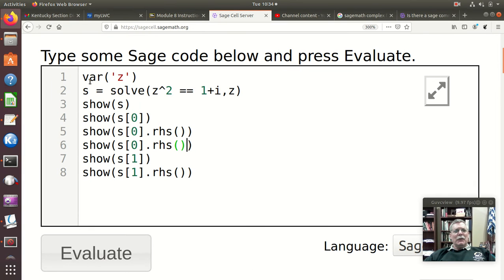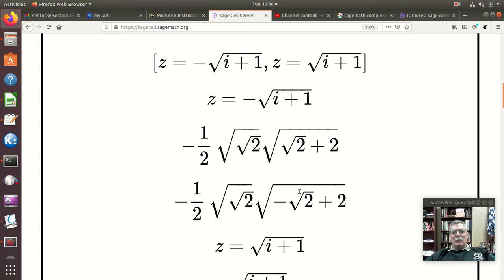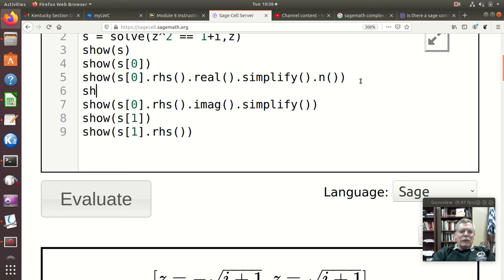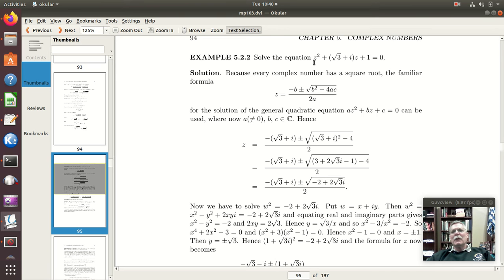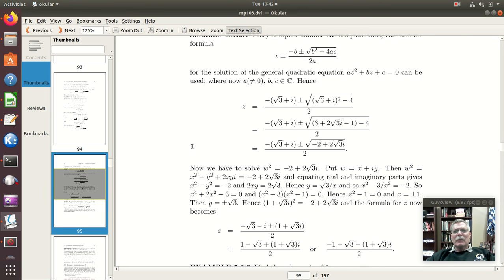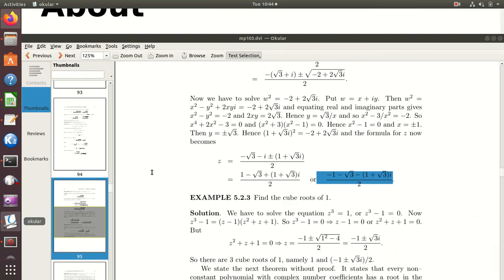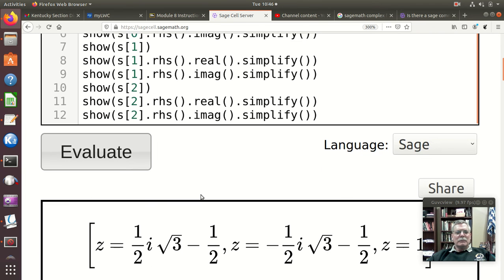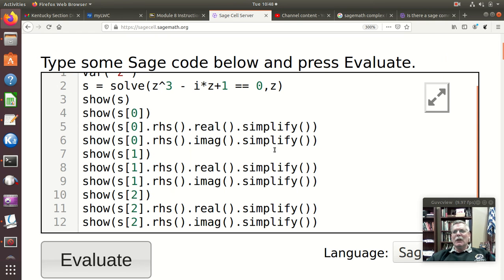s5 2SageExamples5 2 1To5 2 3